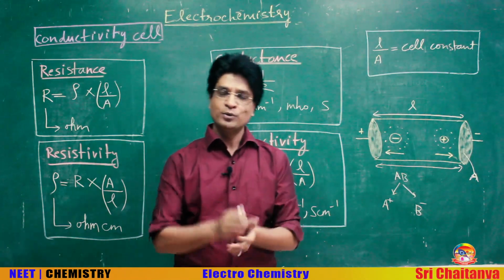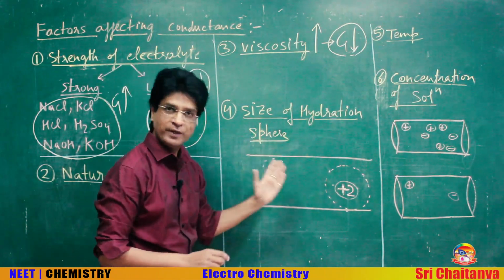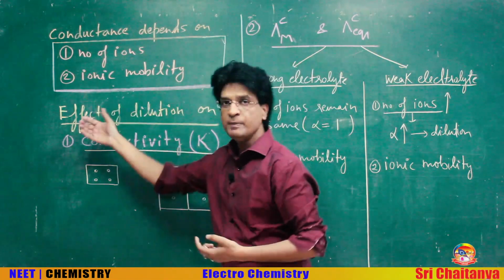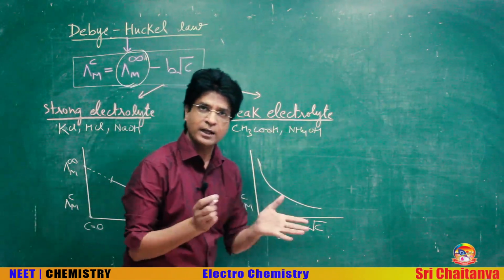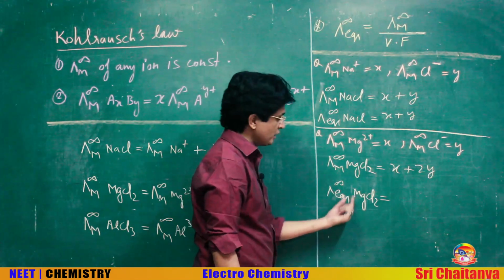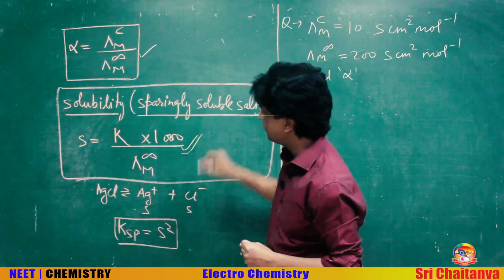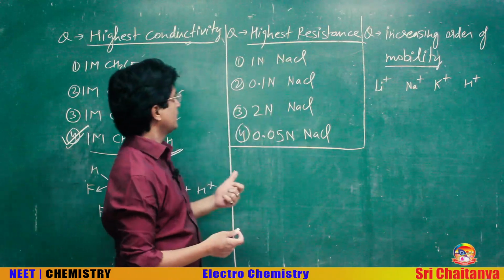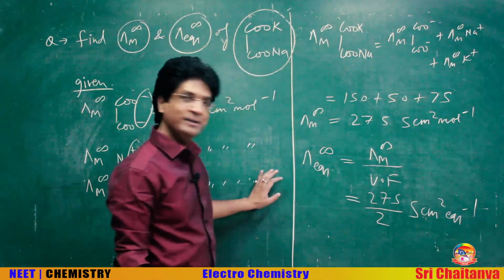ELECTRO CHEMISTRY (PART-1) | NEET & JEE.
A cost free channel for NEET & JEE aspirants.